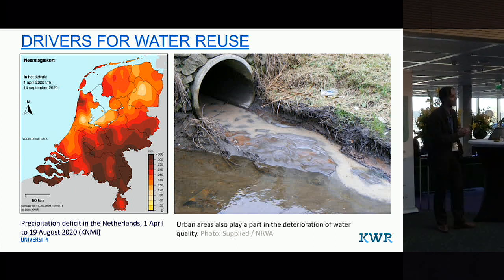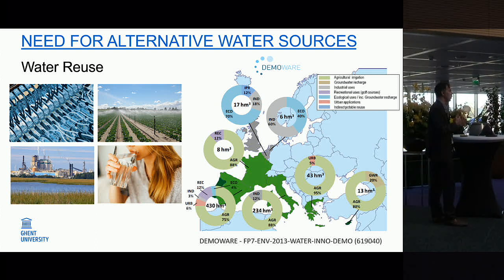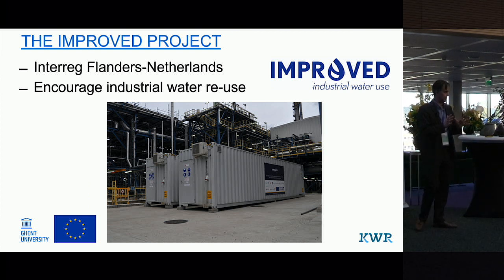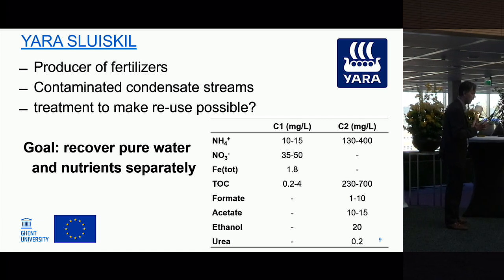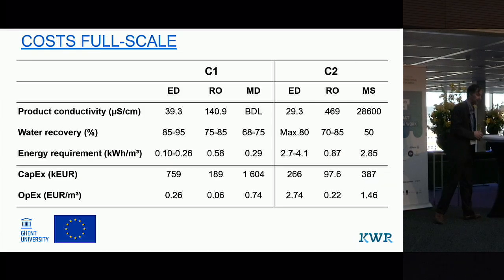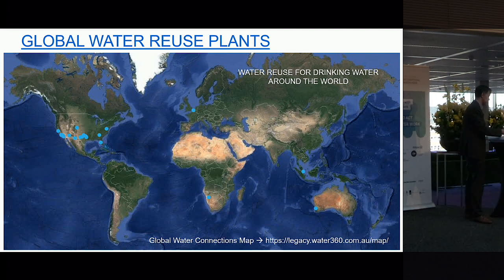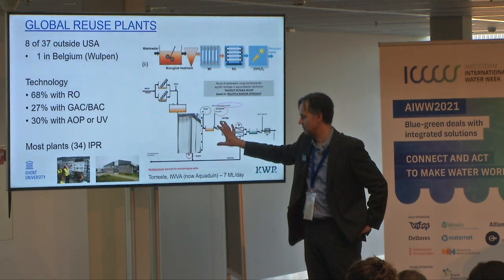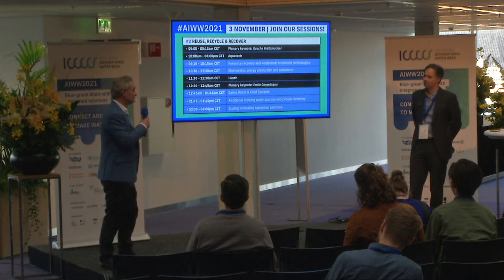AIWW2021 - IR11 - Keynote - Emile Cornelissen: Reuse, Recycle and Recover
IR11 – Wastewater energy production and emissions